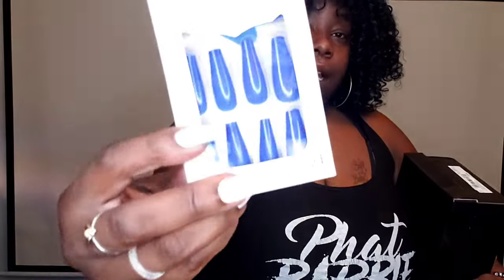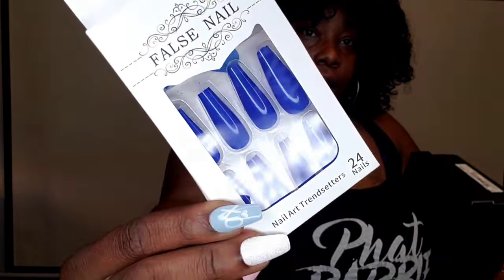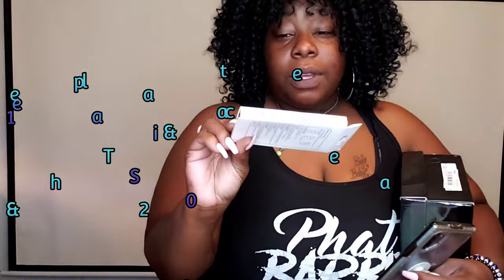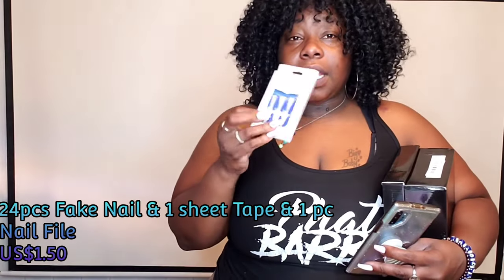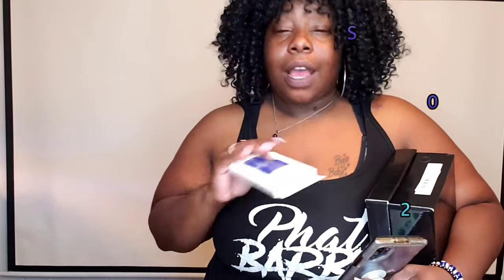Another Shein haul!!! (lgbt edition)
Point Toe High Heeled Ankle Strap Pumps
US$26.31
size:EUR40

Plus Shirred Tie Dye Tube Top & Dolphin Shorts Set
US$14.56
size:4XL

Plus Two Tone Ribbed Panel Tie Front Cami Romper
US$15.47
size:3XL

Rhinestone Decor Hoop Earrings
US$3.50

Plus Tie Front Tropical Print Tube Top & Shorts Set
us$10.01
size:3XL

Plus Textured Solid Sports Shorts
US$12.00
Size:4XL

Plus Floral Lace Sheer Tights
US$5.00
Size: one-size

24pcs Fake Nail & 1 sheet Tape & 1 pc
Nail File
US$1.50

Plus High Waist Ripped Roll Hem
Denim Shorts
US$18.00
Size: 4XL

SHEIN Plus Letter Graphic Cami Top &
Rainbow Striped Shorts Set
US$17.00
Size:3XL

Rhinestone Decor Necklace
US$8.00

Plus Bardot Shirred Layered Flounce
Sleeve Dress
US$18.00
Size: 2XL

Round Charm Luminous Necklace
US$1.50

Quilted Velvet Flap Chain Shoulder Bag
US$19.00

Cuff Hoop Earrings
US$1.50

Turquoise Charm Y Lariat Necklace
US$2.00

Rhinestone Geo Decor Ring
US$3.00

Plus Rainbow Paint Drip Print Leggings
US$11.00
Size: 3XL

Plus Rainbow Striped Sheer Mesh Top
US$9.00
Size: 4XL

Plus Letter Graphic Tee
US$11.00
Size: 3XL (18)

Plus Rainbow Stripe Mesh Skirt Without
Panty
us$10.00
Size: 3XL

Plus Slogan & Lip Print Tee
US$11.00
Size: 2XL

Rainbow Striped Layered Bracelet
US$1.50

Photographer Shoutout:
Whitney Collings Photography